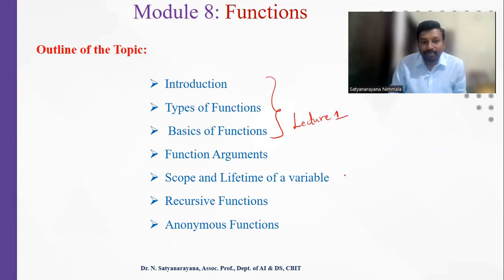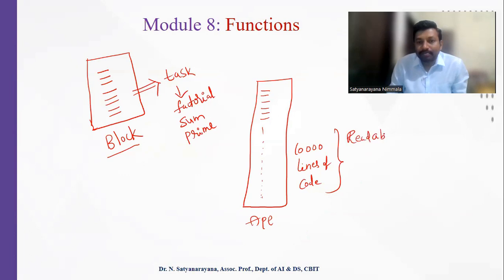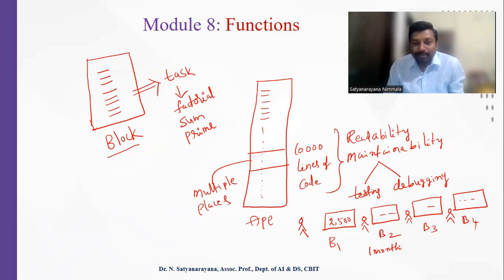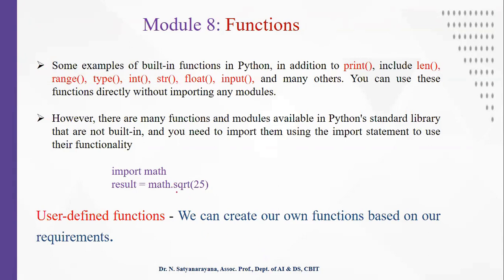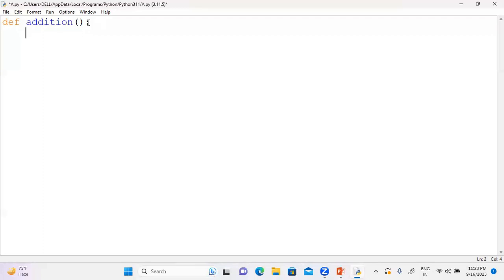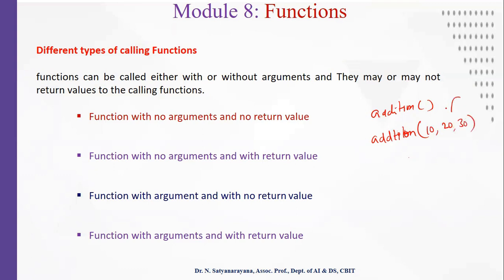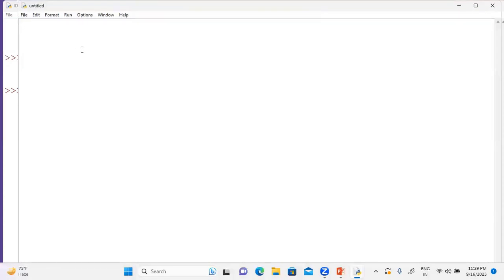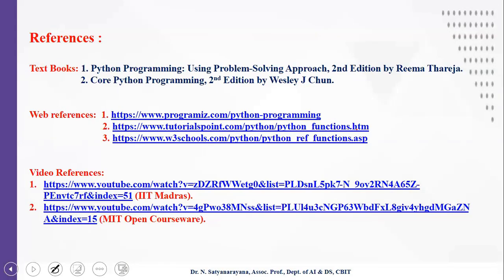Python Programming for Beginners: Module-8. Functions |Lecture-8.1. Introduction, Types and Basics.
Python Programming for Beginners: Module-8. Functions |Lecture-8.1. Introduction, Types of function, Basics of Functions
Instructor Details:
Dr N.Satyanarayana
Associate Professor, Department of Artificial Intelligence and Data Science